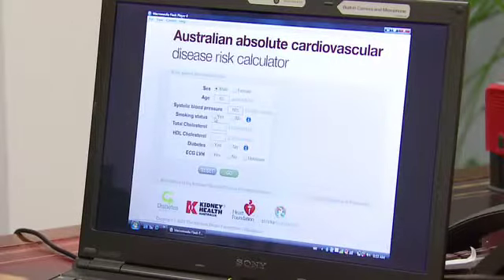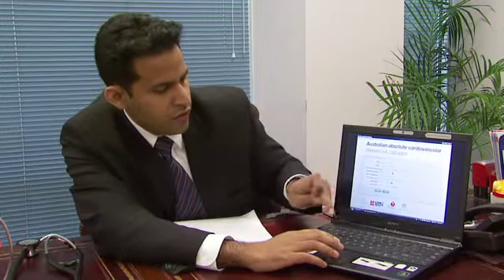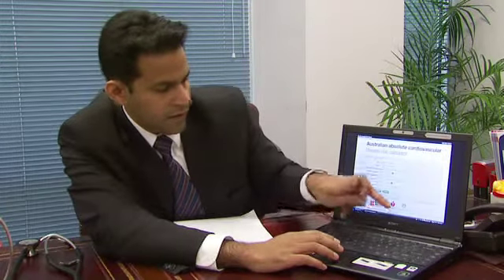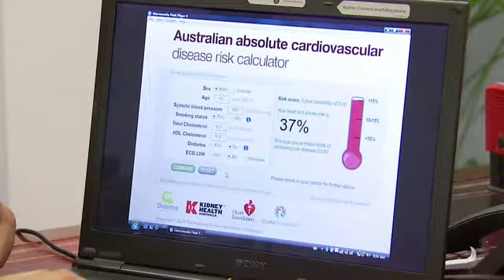Prostate Cancer Australia and the heart and Erectile DysfunctionHeart Master One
Erectile Dysfunction and Penile implants Treatment
Prostate Cancer Diabetes mens health and wellness.
Marriage and sex and health issues

For more information you can contact
Dr Dr Hodo Haxhimolla
MBBS, FRACS (Urol).

Suite 6,
The National Capital Private Hospital, Canberra.

Erectile Dysfunction, or ED, is the inability to achieve or maintain an erection that is sufficient for sexual intercourse. ED is the most common sexual disorder or sexual health issue among men. In fact, approximately 150 million men worldwide have some form of ED (sometimes called impotence).

Erectile Dysfunction is a common condition. It can be progressive.

Dealing with Erectile Dysfunction (or ED) can be challenging or difficult not only for men who have the condition (sometimes called impotence'), but also for their partners.

Conﬁdence matters —
The penile implant option
Many men with erectile dysfunction fail to achieve
Consistent satisfactory results with drug regimens,
Injection therapy and other treatment options. In
fact, 70 percent of men drop out of injection therapy
treatments within one year.
For these men, there is hope.

Penile implants have been an excellent surgical
option for the past 30 years.
Even in the face of less-invasive therapies, the penile prosthesis remains a viable and positive treatment option for patients seeking solutions beyond pills and injections.

Patient satisfaction can be a complicated issue.
However, a recent clinical study illustrated that penile prosthesis implantation has the highest satisfaction rates in comparison with pills or injection therapy for the treatment of erectile dysfunction.

95 percent of Erectile Dysfunction cases can be treated2
Up to 80 percent of all ED cases may be due to physical causes
ED can be the first symptom of an underlying condition, such as heart disease or diabetes, where early detection and treatment are important
Remember, it's important that you discuss your concerns with your doctor or medical professional, as:

Canon EOS D5 Mark II

Prostate cancer Australia male health science Australia medical erection mens Medical athletics business communications language humanities engineering economics computer math media medicine Australia erectile dysfunction sex penis love making prostate marriage intimacy sex
Diabetics lovemaking heart disease